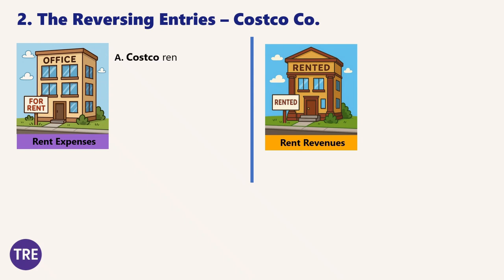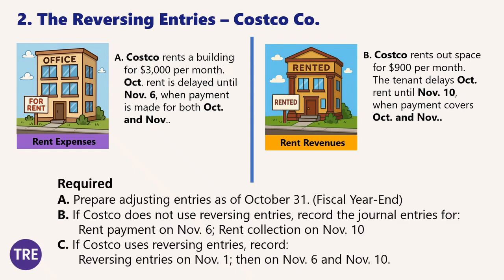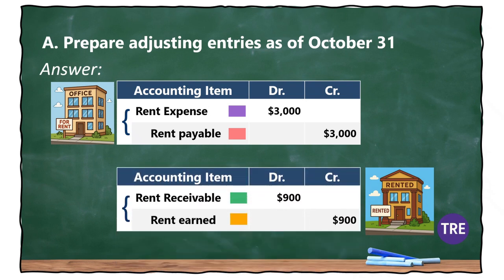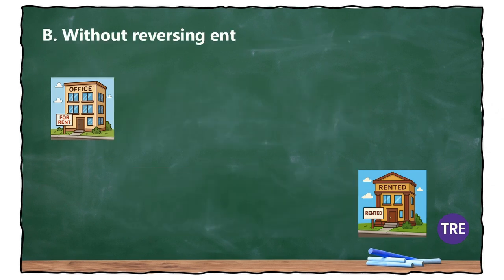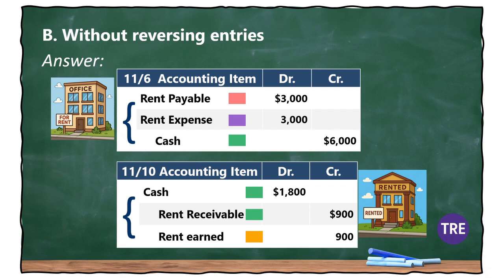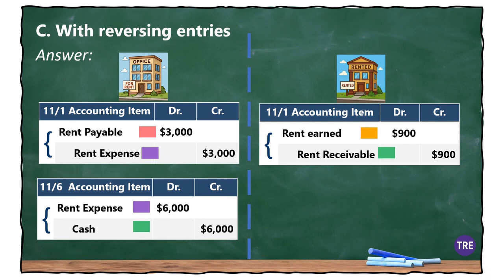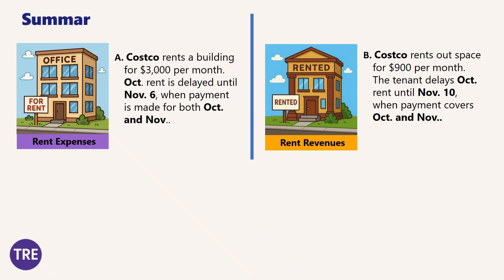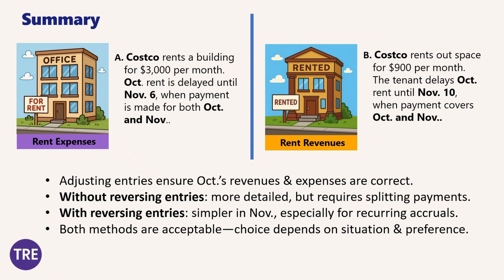Accounting Quiz｜Chapter 4: Completing the Accounting Cycle｜Adjusting vs. Reversing Entries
🎓 In this video, we’ll explore Chapter 4-2: Completing the Accounting Cycle — The Costco Rent Case.
You’ll learn how to:
1.Record accrued rent expense as a tenant and accrued rent revenue as a landlord.
2.Compare journal entries without reversing entries versus with reversing entries in November.
3.Understand how reversing entries simplify cash transactions in the new period.
By the end, you’ll see why reversing entries are optional but practical, especially for recurring items like rent, interest, and salaries. This case connects the theory of adjustments with real-world practice, showing how accountants prevent double counting and keep records accurate across periods.
00:00 Intro
00:25 Question
01:48 The Adjusting Entries
03:00 Without Revering Entries
04:12 With Revering Entries
05:34 Summary